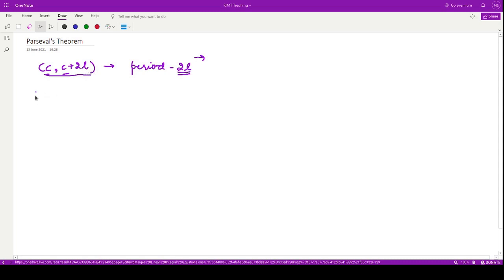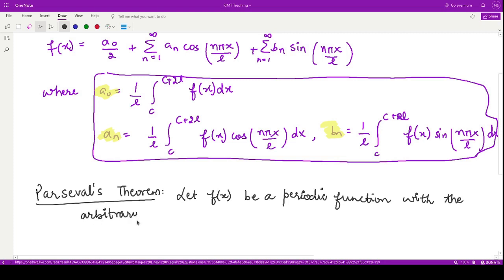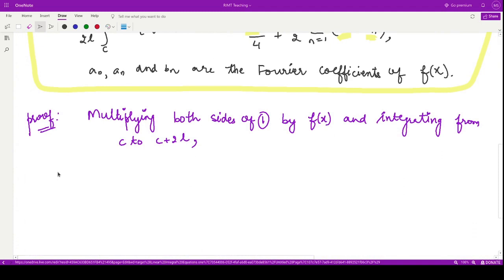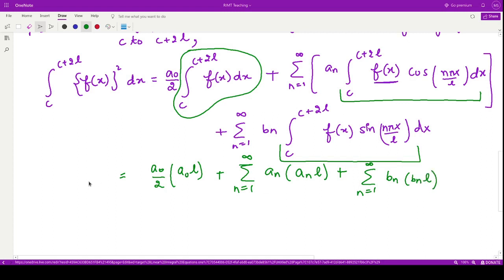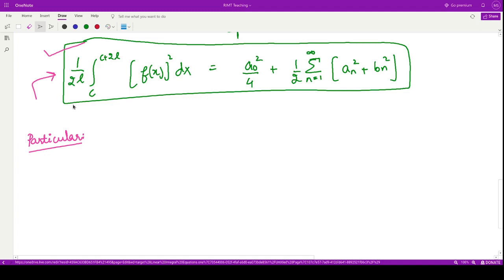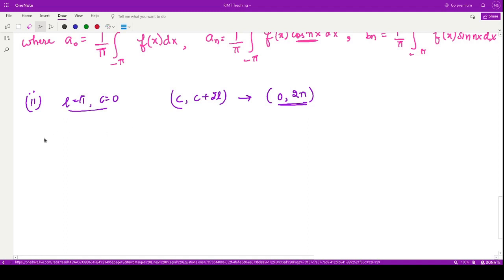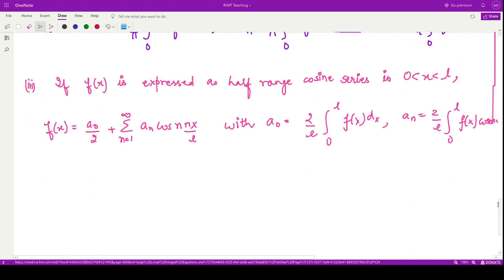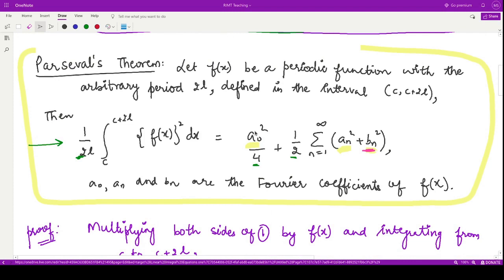Lecture 3: Parseval's Theorem | Fourier Transform